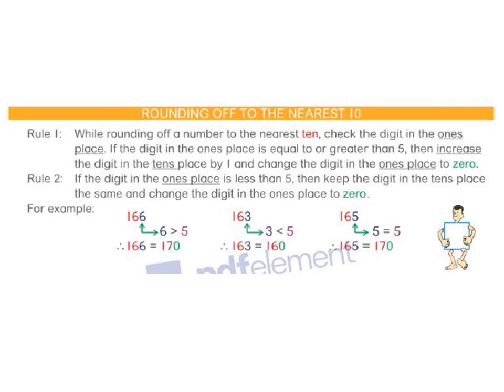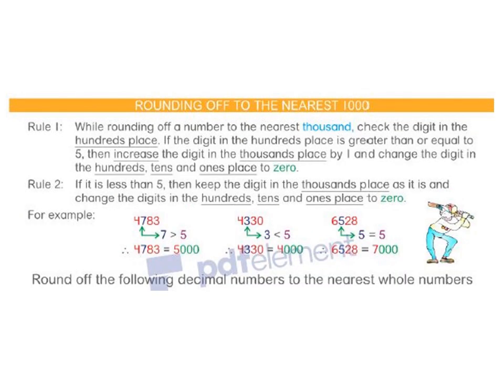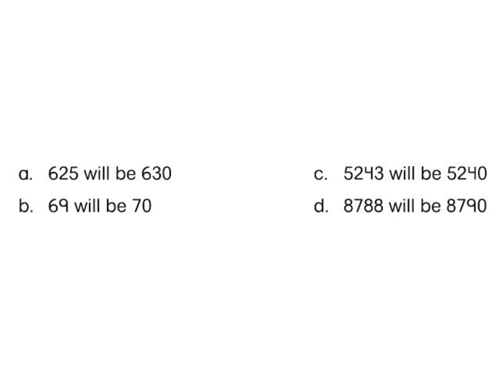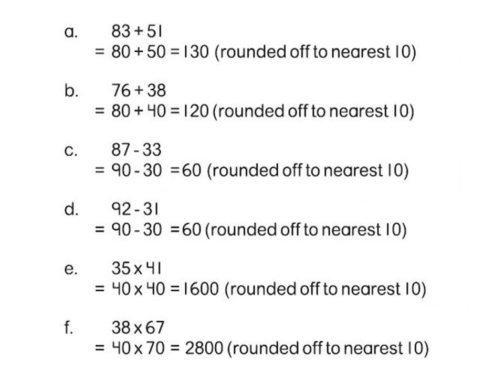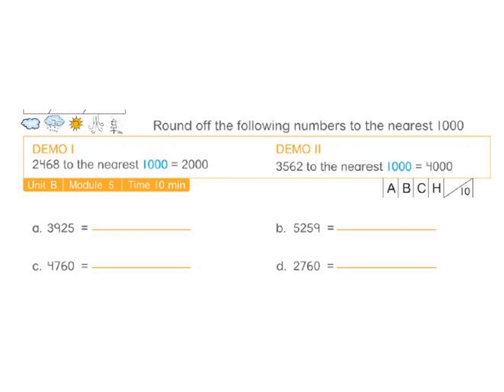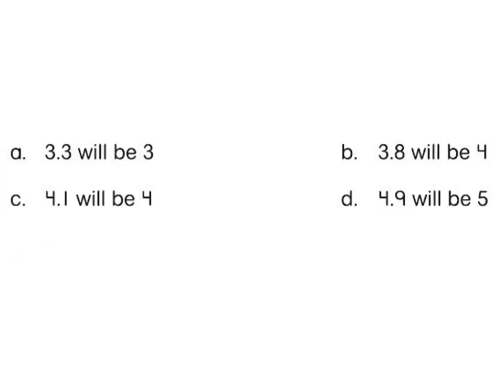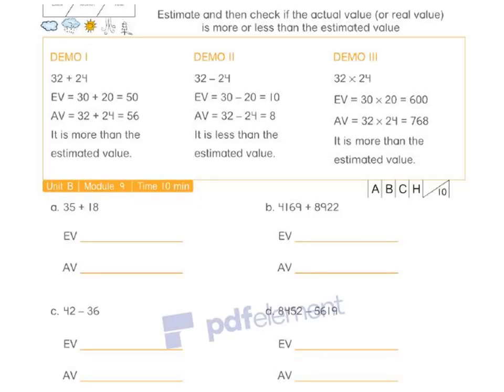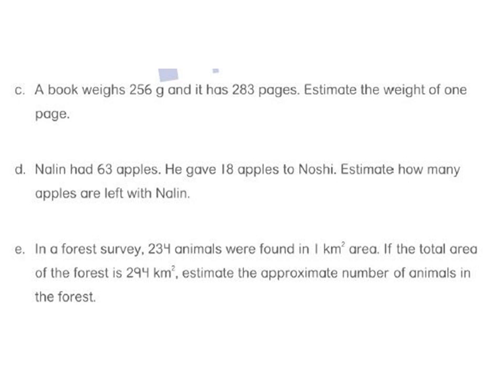Class 6 // Tier 1 // Maths // UNIT B // Knowing our numbers 2 (Part 1 of 2)